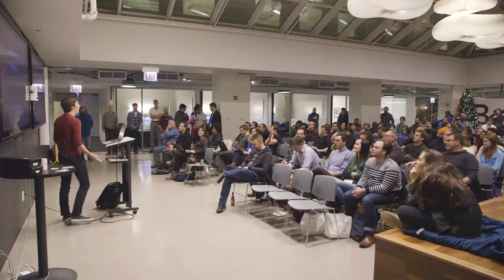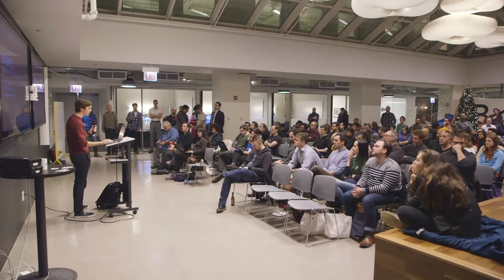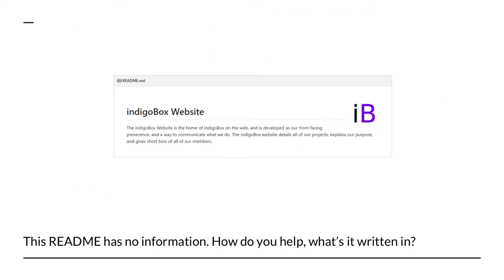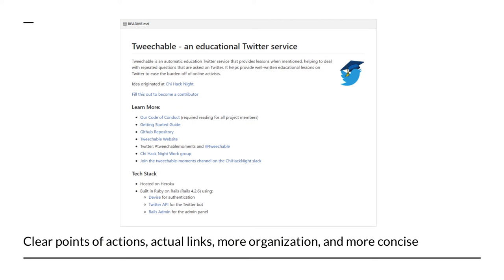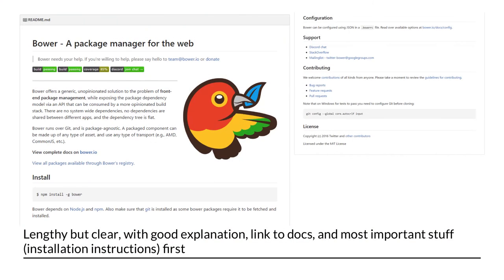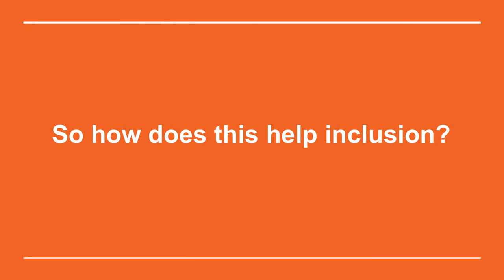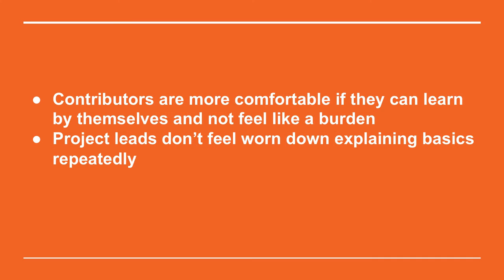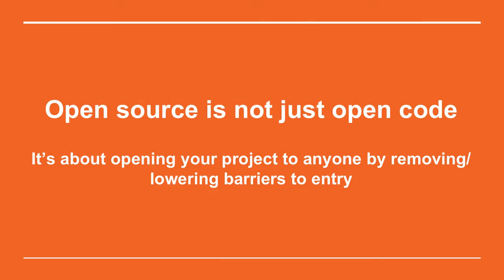Viktor Koves: Documentation & Inclusion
Making a project accessible is about more than just the culture of the initial team behind it. Good documentation paves the way for a project to get external contributors interested, keep them involved, and allow non-technical folks to join in. Projects that are documented well are much more likely to thrive even after original collaborators have shifted focus.

On December 13th 2016, Chi Hack Night hosted our third round Lightning Talks featuring 8 members of our community. Each presenter was given 2 minutes to tell a story about civics, society and technology.